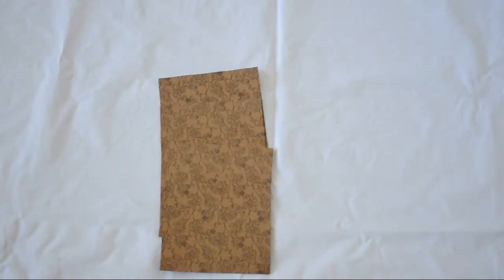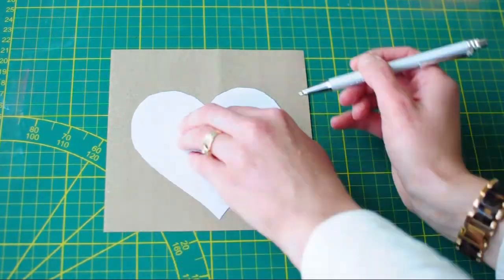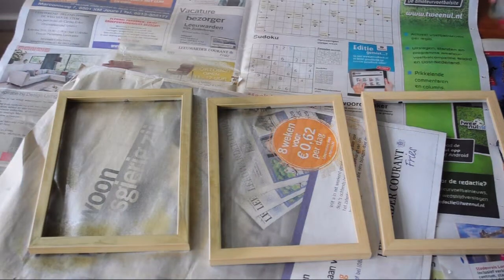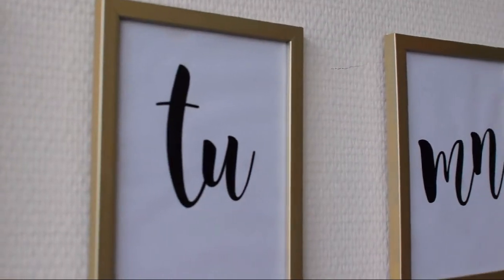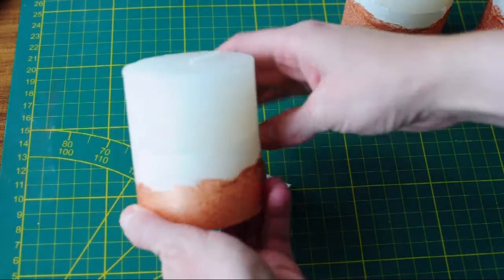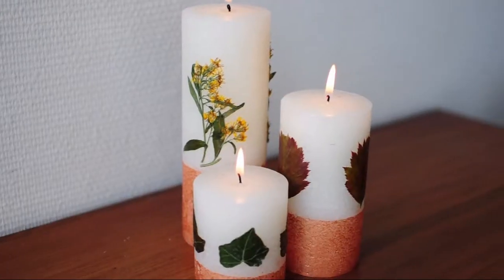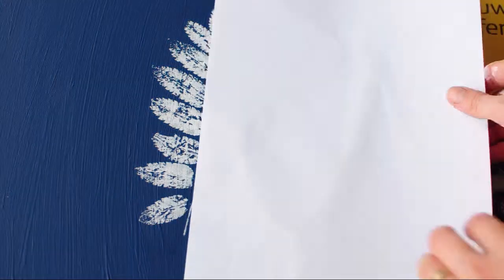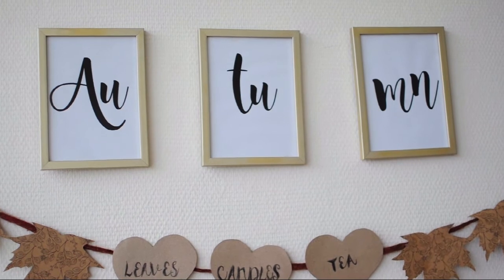Easy Fall DIYs | DIY Room Decor | Simple and Affordable | MVD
Hey there! In this video I will be sharing 4 easy and affordable DIYs for fall with you. I am certain that anyone can make them and they will make a great impact in your home. I will be showing how to make a paper leaf wreath, lettering wall art, dried leaf candles and leaf print canvas art. If you decide to make any of those projects, please share your pics on Instagram or send them to me via email. I would love to see them! It is my goal to inspire people to start creating more. So that would make me incredibly happy!
By the way, this must have been the most use anyone has ever made of the word ' love'  in an intro, ha.

Notes:
*Paper Leaf Garland: I showed Mod Podge in the overview of the things you’ll need, but later on you see me using a glue gun. Reason being that the Mod Podge didn’t stick well. But the glue gun worked super well. I forgot to mention that during the video.

Easy Fall DIYs | Fall Crafts | Fall Decor Ideas | Fall Decorations | Fall Projects | Fall Decorating Projects | Fall Decorating Ideas | Simple Fall DIY